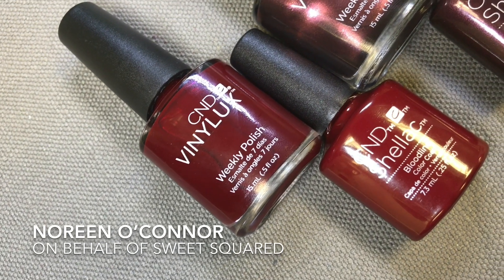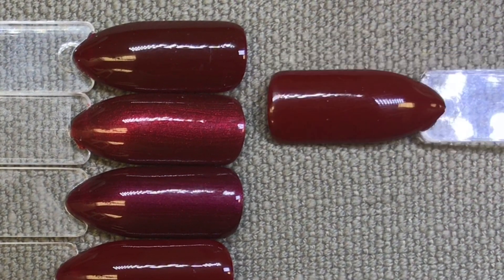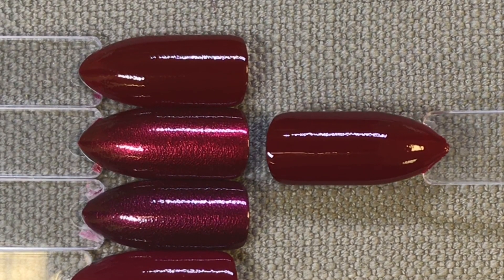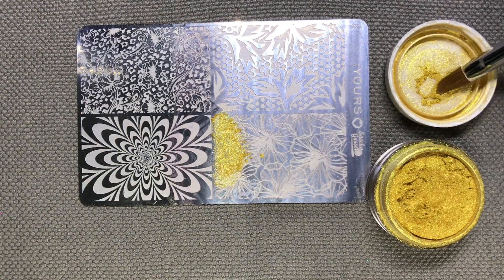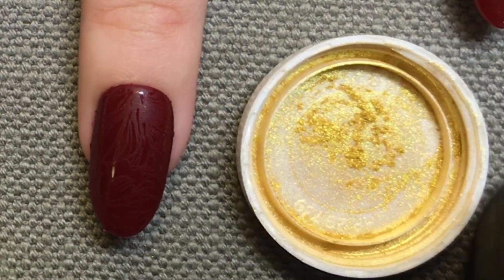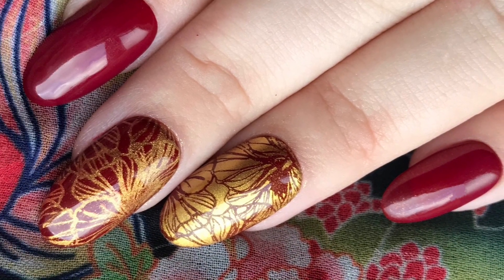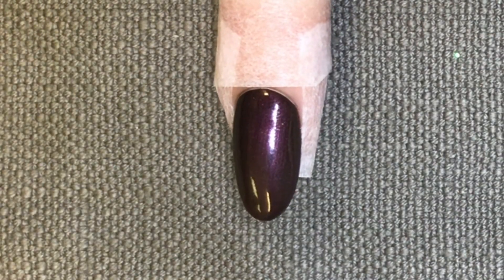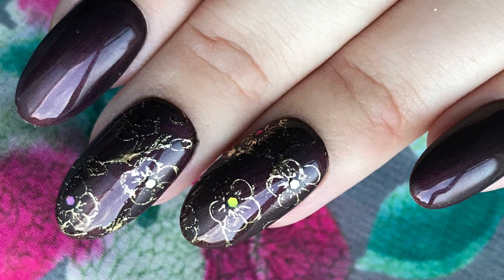CND's Old Favourites Return with Noreen O'Connor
CND Education Ambassador Noreen O'Connor welcomes back the return of Old Favourites: Cuppa Joe and Bloodline in Shellac and Vinylux.